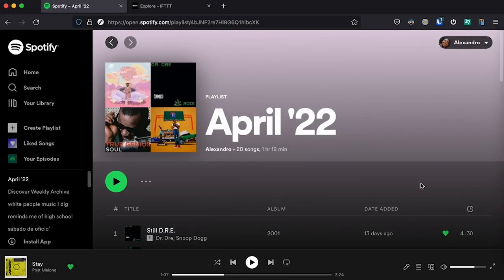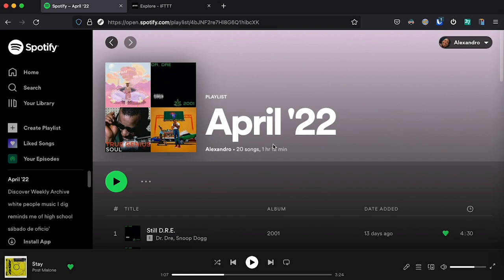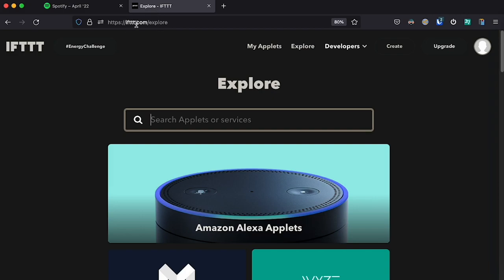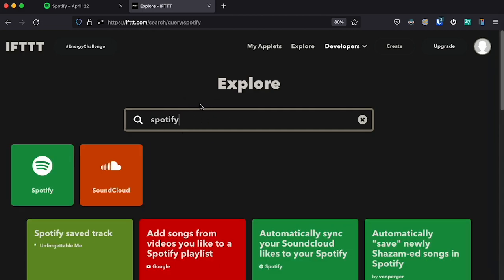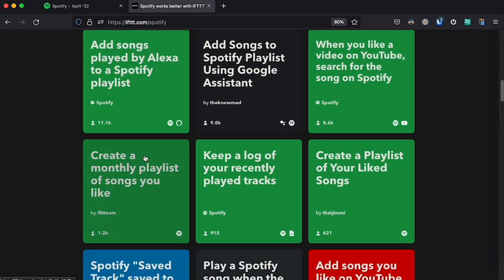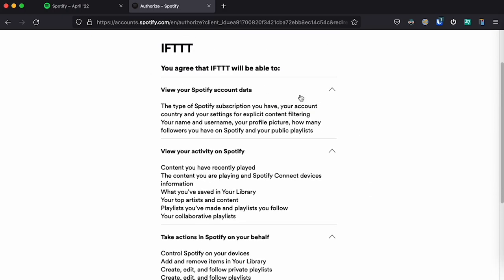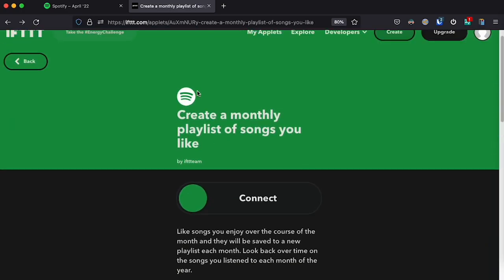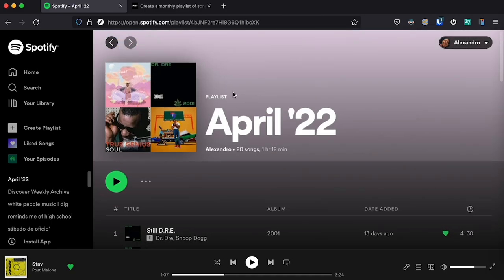How to Create a Monthly Playlist of Your Liked Songs on Spotify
In this video, I show you how you can setup automatic monthly playlists of the songs you like on Spotify.